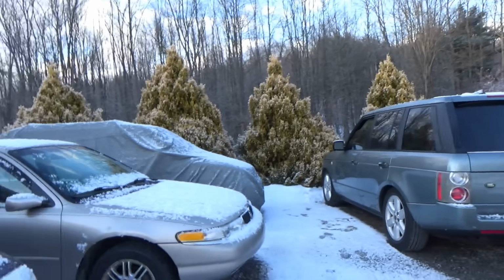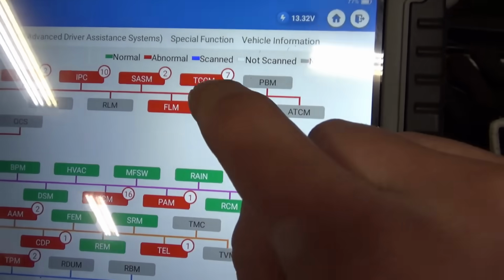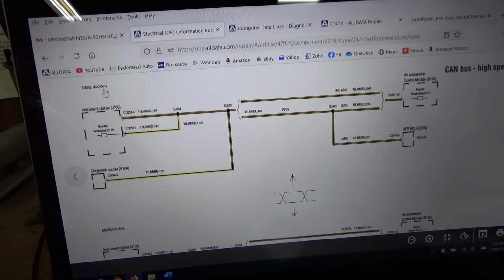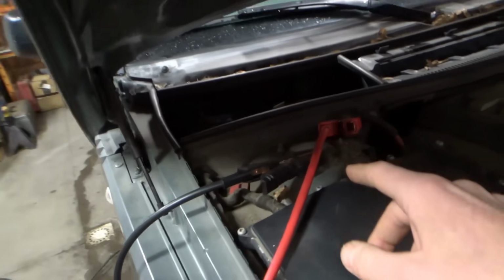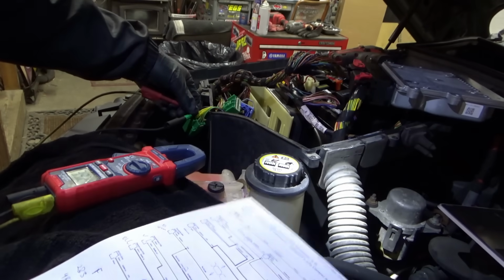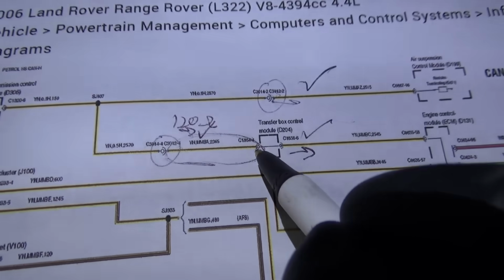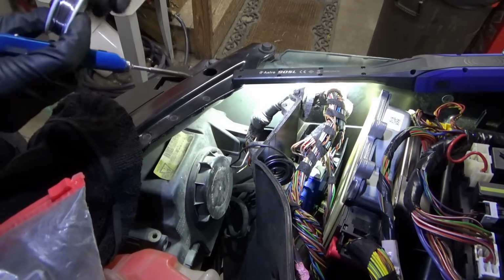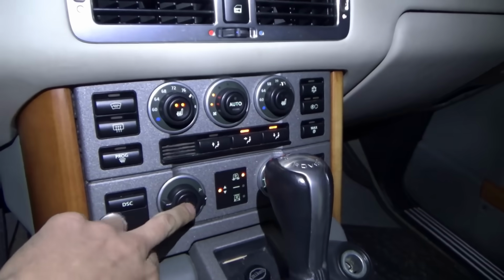LIMP Land Rover?! Transmission & Suspension OFFLINE? ('06 HSE V8)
Owner LIMPED his 2006 Land Rover HSE V8 to PHAD from an hour away.

He says a month ago the Transmission went into LIMP MODE and the Air Suspension stopped working. Now we have a LOW RIDER that can only go 50mph.

The Transmission and Suspension Modules appear to be OFFLINE.
Let's explore the CAN wiring diagram, and see how these 2 modules are tied together.

Will we get LUCKY for a NO PARTS REQUIRED fix??

TOPDON Phoenix Plus:

AstroAI Digital DC AMP Clamp Meter:

UY CHAN TS101 SOLDERING IRON:

Ivan